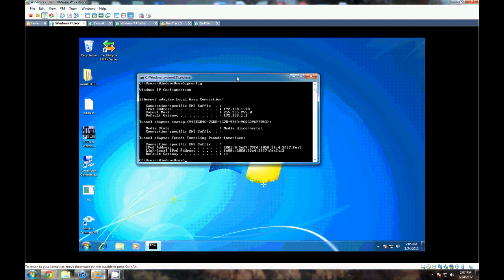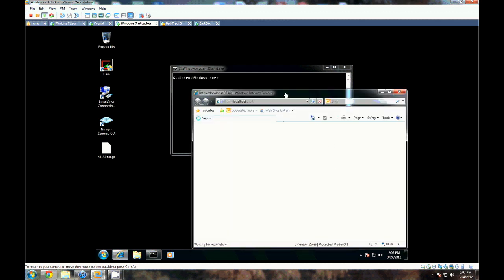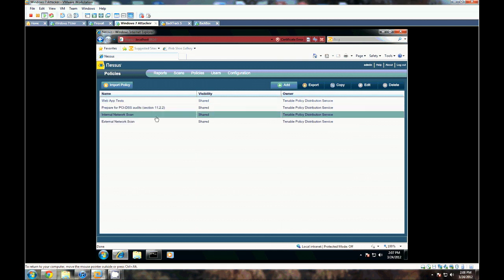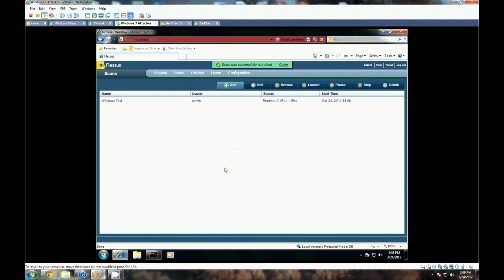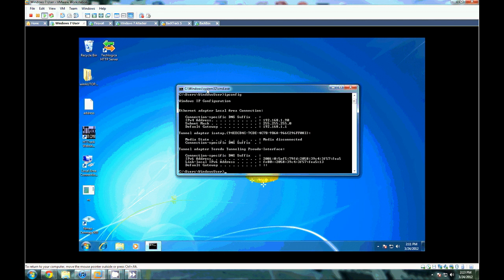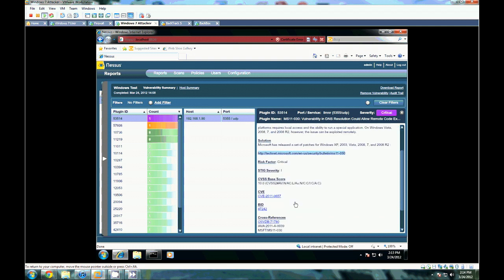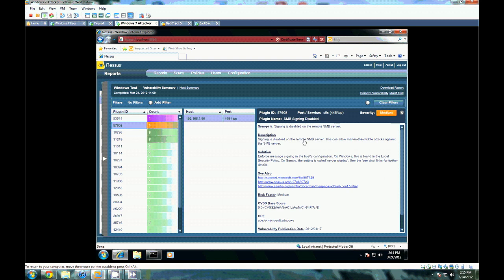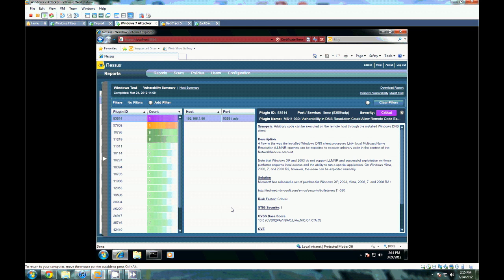Nessus - Vulnerability Assessment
Vulnerability Assessment Using Nessus 5!
Nessus is a tool used to scan a host/network device against know exploits/issues. It will produce a report with the vulnerabilities it found.